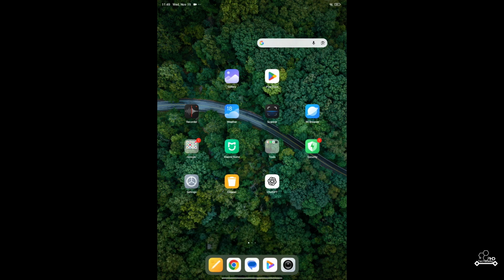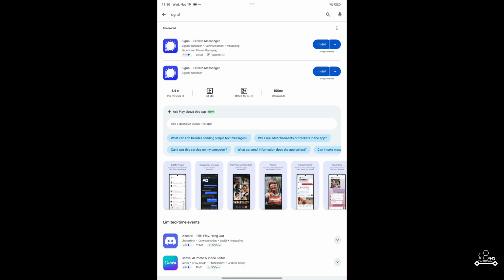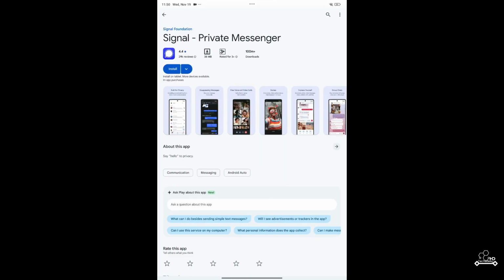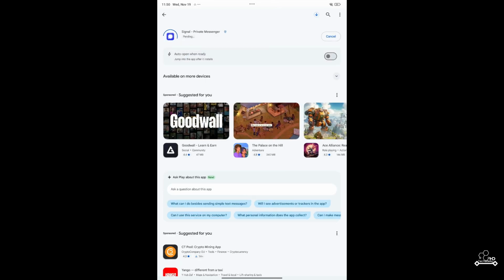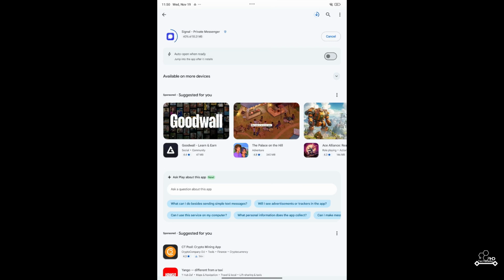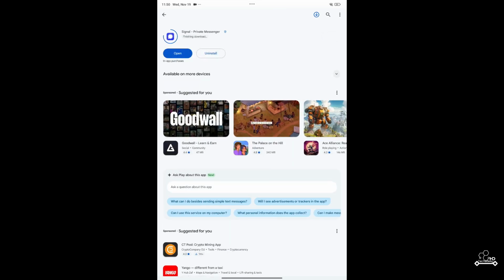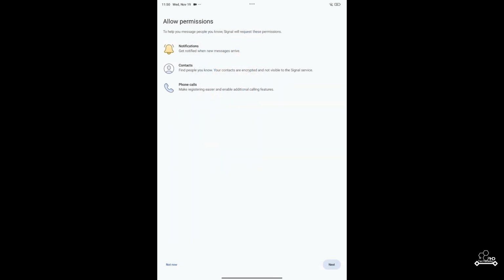How to Download and Install Signal App on Tablets – Beginner-Friendly Tutorial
Learn how to download and install the Signal app on your Android or iOS tablet in this step-by-step tutorial! Signal is a secure messaging app that keeps your conversations private. This guide is perfect for beginners, showing you how to get started safely and easily.